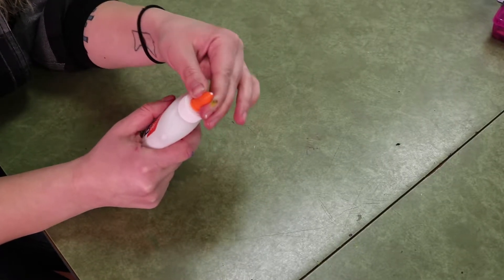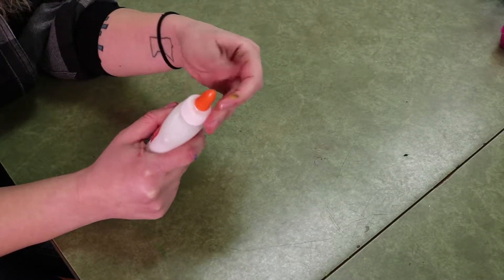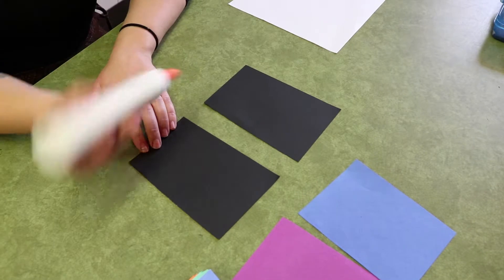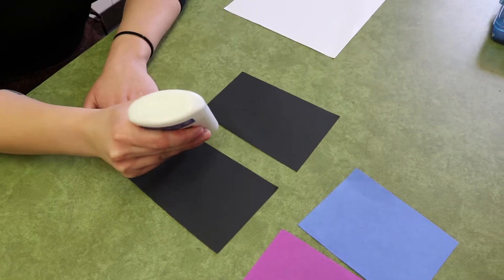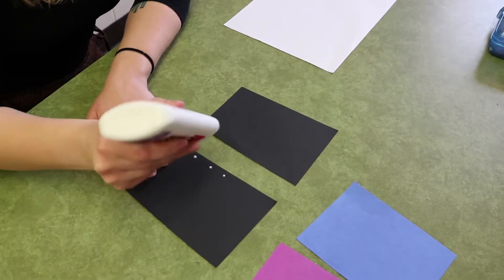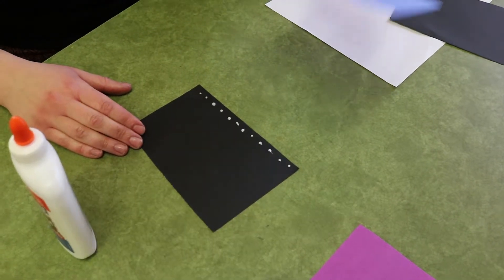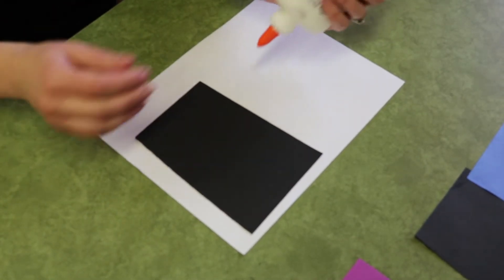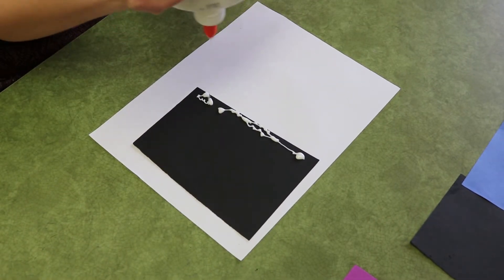How to Apply Glue Paper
Learn an easy and low-mess way to apply glue to paper.